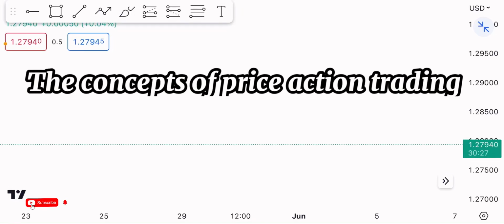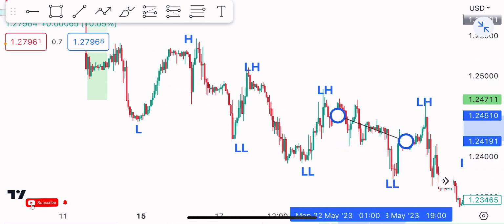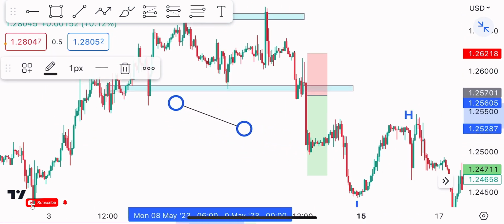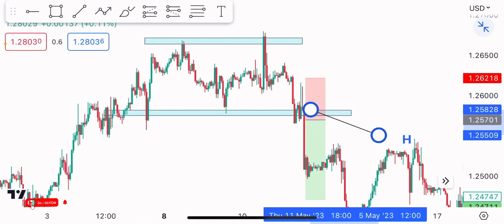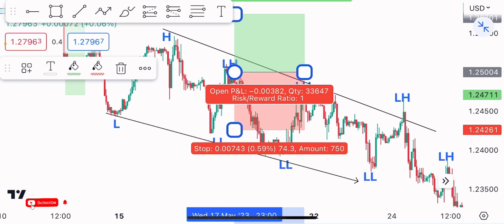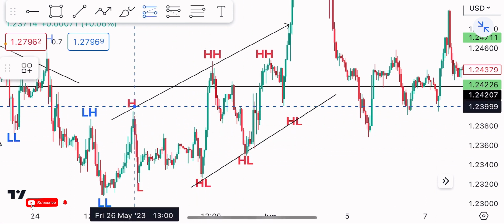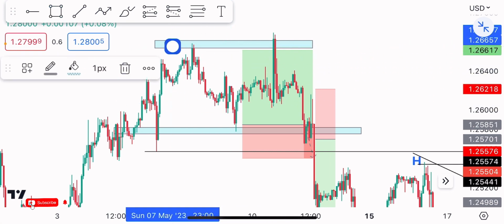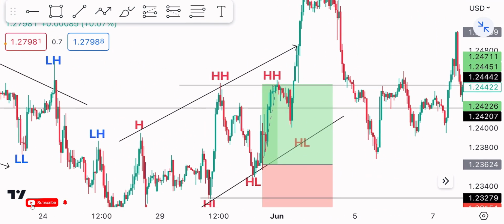FOREX TRADING STRATEGY FOR BEGINNERS REVEALED +$400‼️🤑MAKE MONEY DAILY TRADING FOREX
How I found this most profitable forex trading strategy that makes me money daily‼️🤑
Never lose trading the forex market with this price action strategy💯